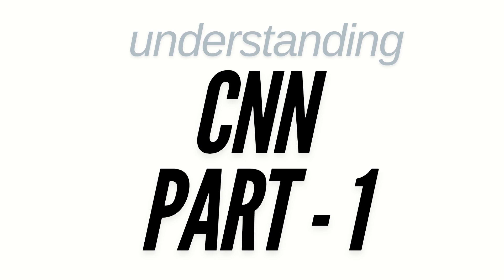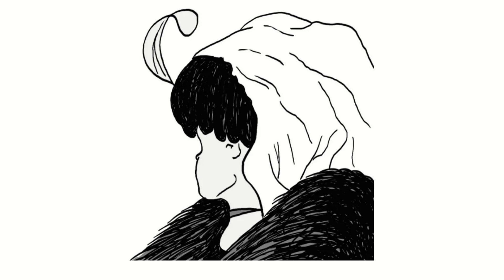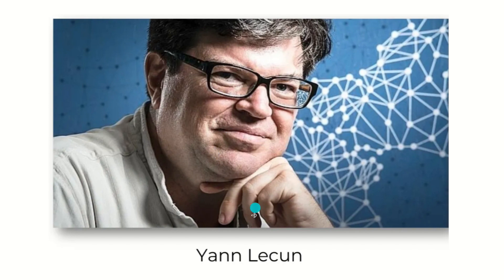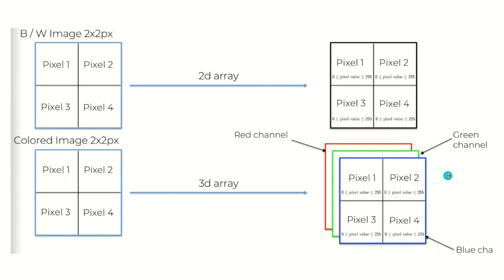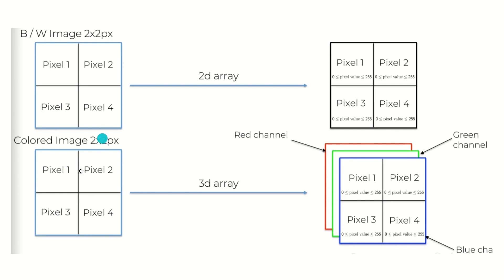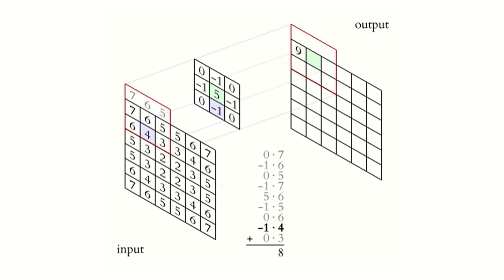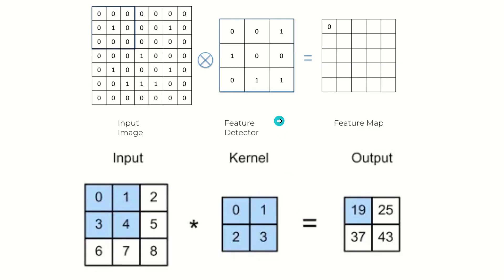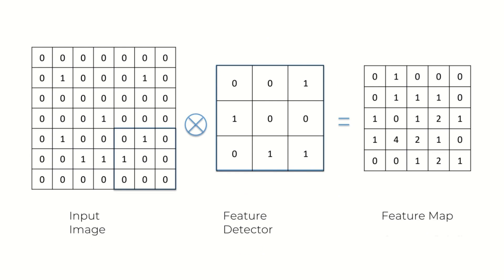Introduction to CNN | Understanding Convolution in CNN | Feature Detection and Feature Maps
Introduction to CNN : Convolutional Neural Networks, commonly referred to as CNNs are a specialized type of neural network designed to process and classify images.

Understanding Convolution in CNN

Feature Detection and Feature Maps